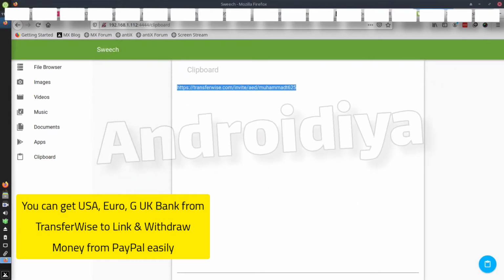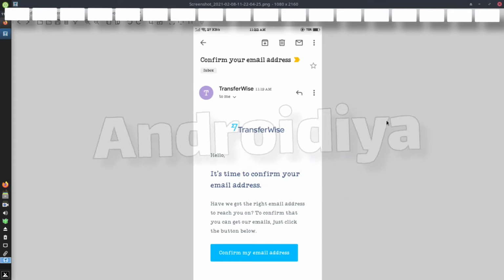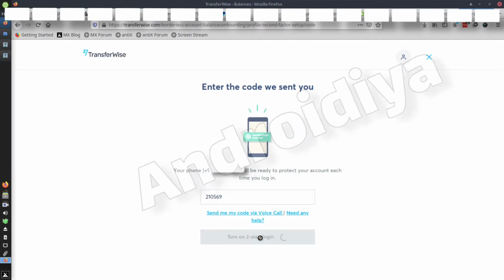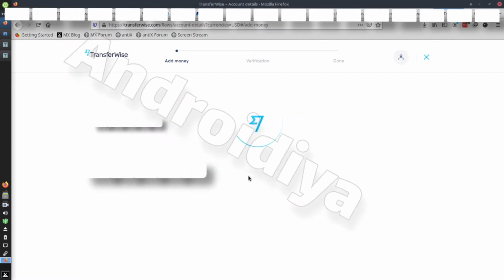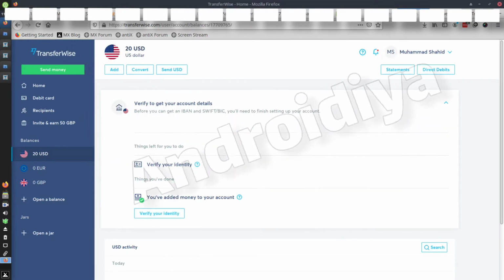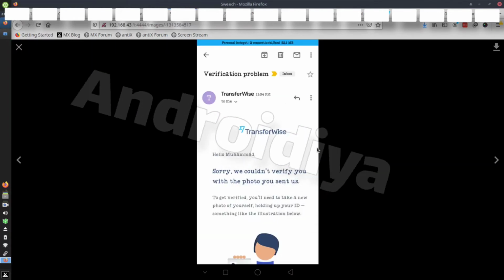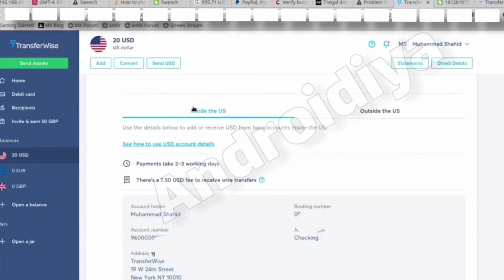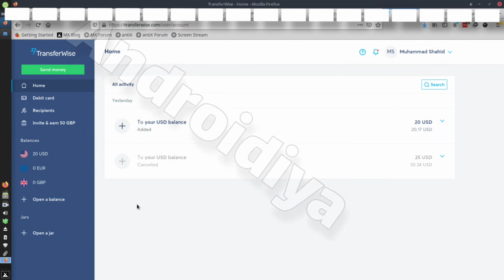How to create Verified transferWise Account Get USA UK Euro Banks to Withdraw from PayPal 2021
create a Free transferWise Account and get upto 500 pound money transfer for free.

transferWise also issues virtual USA, UK and Euro Bank accounts that you can link with PayPal to withdraw your money.

if PayPal is not available in your country, you can create an account using PayPal.com/ae website and then link transferWise USA bank to withdraw your funds from PayPal.